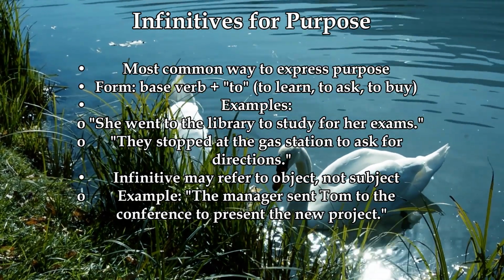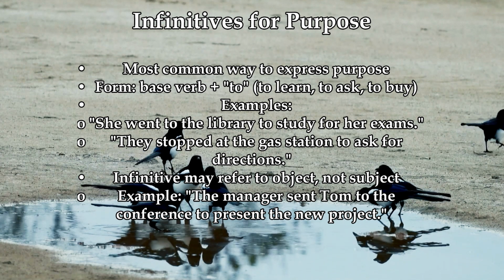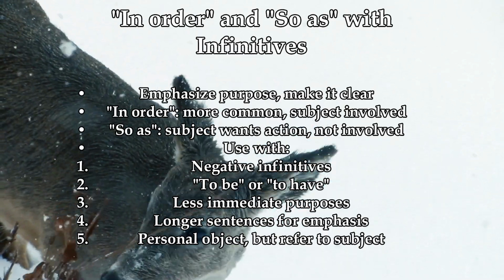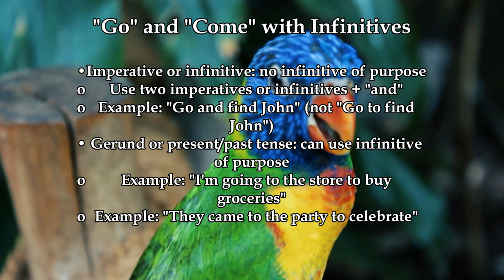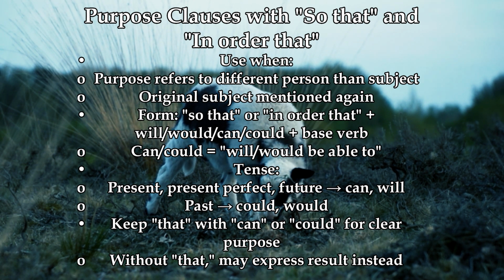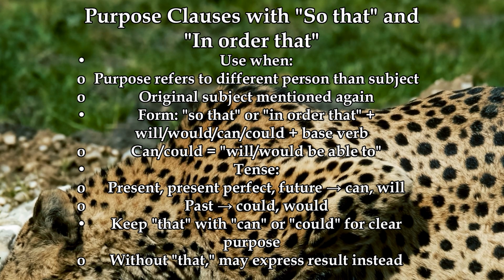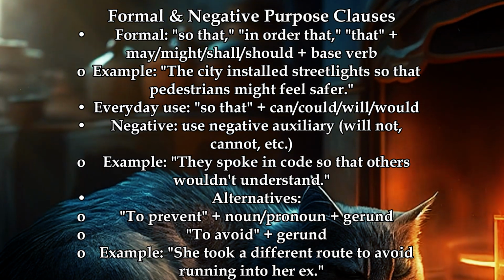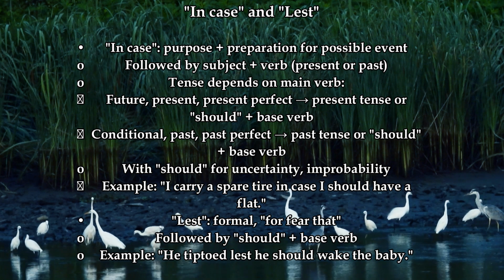Master the Art of Expressing Purpose in English: From Infinitives to 'In Case'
Master the Art of Expressing Purpose in English: Unlock Your Communication Potential! 🚀✨
Discover the Power of Purposeful Language
Embark on a transformative journey to enhance your English skills by mastering the art of expressing purpose. This comprehensive guide unveils the secrets of conveying intentions and goals with precision, clarity, and impact. Whether you're a budding writer, aspiring professional, or passionate language learner, understanding how to express purpose will elevate your communication to new heights. 🌟
Key Benefits: 🌟
✍️ Articulate your intentions with crystal-clear precision
📚 Enhance your writing flow and coherence
🗣️ Improve your speaking skills for more persuasive conversations
💼 Boost your grammar confidence in academic and professional settings
Expressing Purpose: Your Toolkit Unveiled: 🧰
Infinitives: The Versatile Verb Form
Learn to harness the power of infinitives to express purpose effortlessly. Transform your sentences from mundane to meaningful with this essential technique.
Purpose Emphasizers: "In order" and "So as"
Discover how to add emphasis and clarity to your intentions using these purpose-highlighting phrases. Make your goals unmistakable in any context.
Purpose Clauses: Building Bridges of Meaning
Master the art of connecting ideas with purpose clauses. Learn when and how to use "so that" and "in order that" for maximum impact.
Precautionary Language: "In case" and "Lest"
Explore the nuances of expressing purpose with a cautionary twist. Prepare for future possibilities while clearly stating your intentions.
Practical Tips for Immediate Improvement: 📈
Integrate purpose expressions into your daily conversations 💬
Analyze how skilled writers and speakers convey their intentions 🔍
Practice writing sentences with different purpose constructions each day ✍️
Navigate the tricky waters of "go" and "come" with purpose expressions
Understand the subtle differences between formal and everyday purpose clauses
Learn to express negative purpose effectively
Ready to revolutionize your English expression? Embrace the power of purposeful language and watch your communication skills soar. Whether you're preparing for exams, refining your professional communication, or simply passionate about language mastery, this guide is your key to unlocking new levels of English fluency. 🌠
Start incorporating purpose expressions in your writing today 📚
Challenge yourself to use a new purpose construction in conversation 💬
Reflect on how clearer purpose statements improve your communication 📝
Begin your journey to purposeful communication mastery today! 🚀📚
Meta Description: Elevate your English by mastering purpose expressions. Learn to convey intentions clearly, enhance your writing, and speak with precision. Expert tips inside!